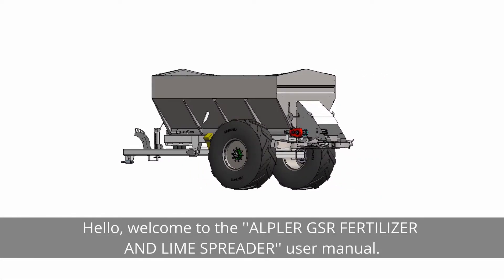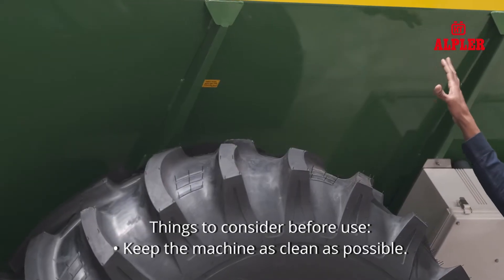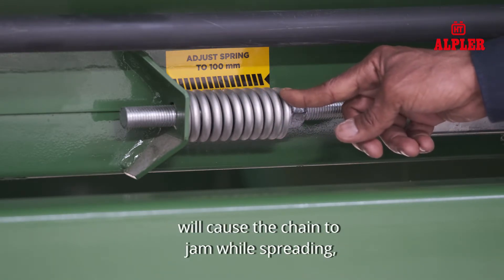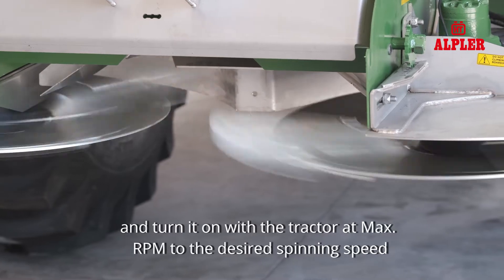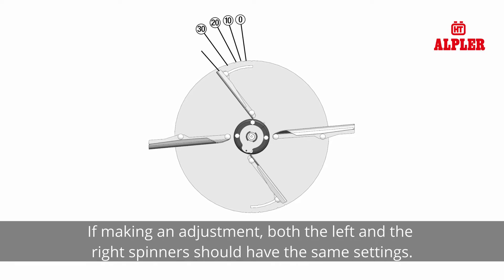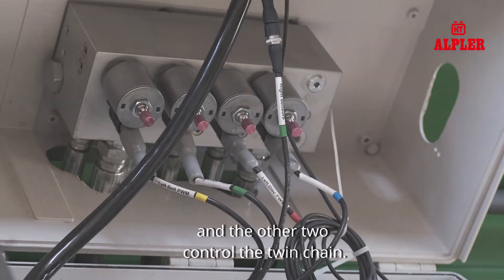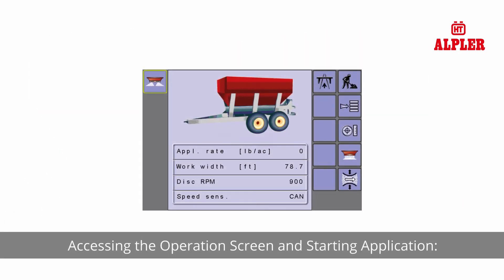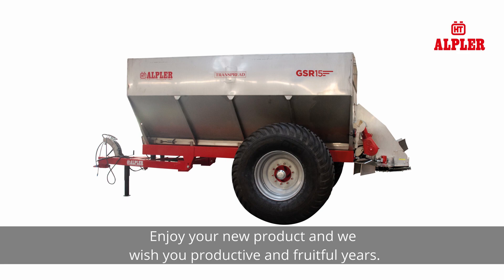Alpler GSR Fertilizer and Lime Spreaders HYDRAULIC MODEL User Guide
Fertilizer and lime spreaders are produced from 3 to 20 ton capacity. Ground drive and computer controlled (ISOBUS) versions are available.